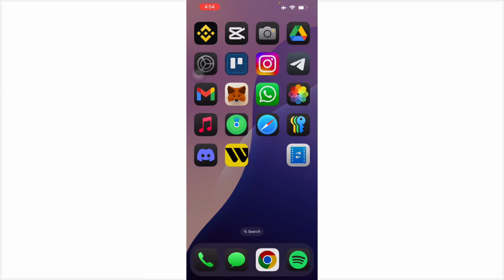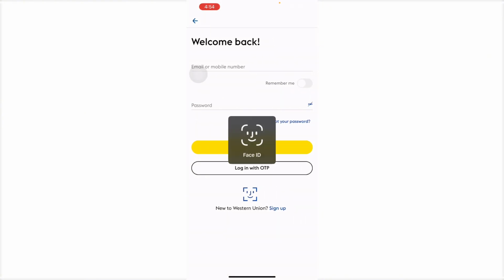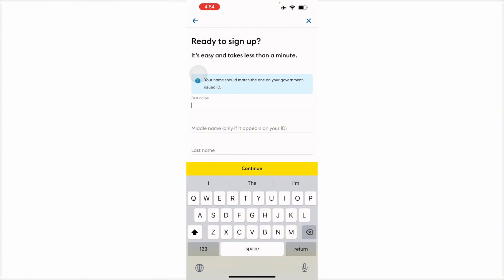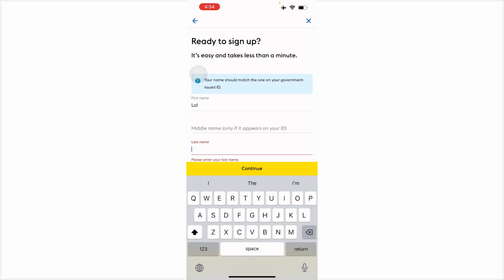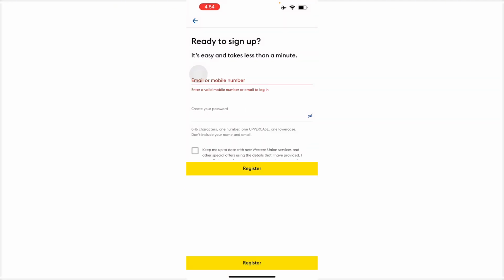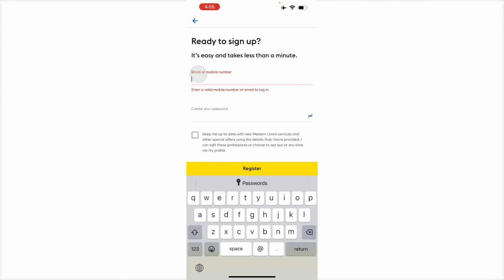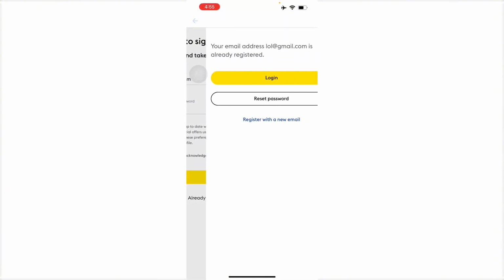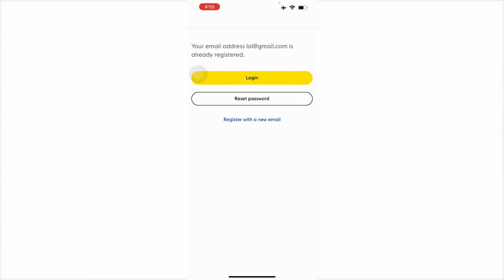How To Create Western Union Account | For Beginners (2025)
👉 In this tutorial, we will show you how to easily create a Western Union account. Follow along as we guide you through the simple steps to open an account on Western Union and start sending money with ease.